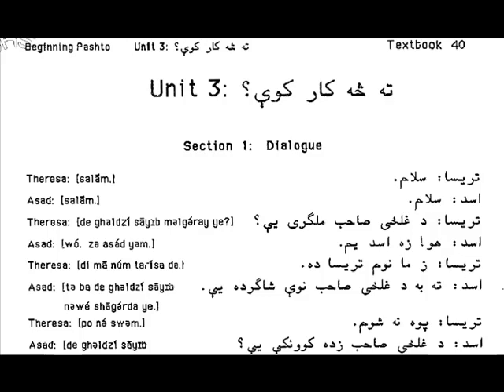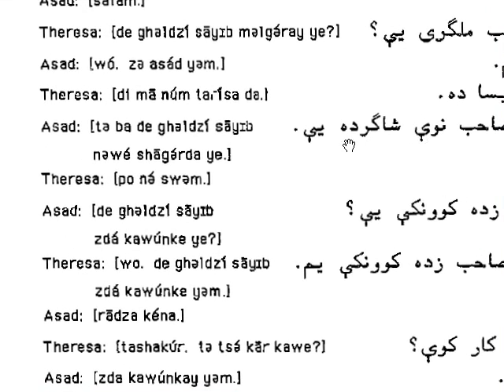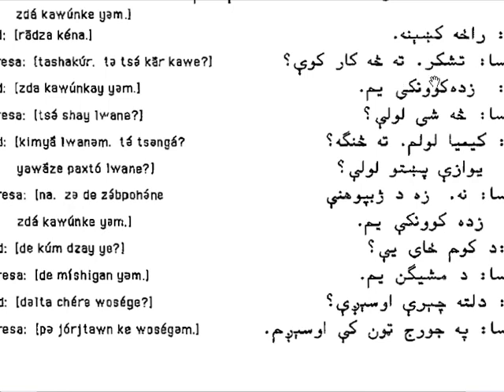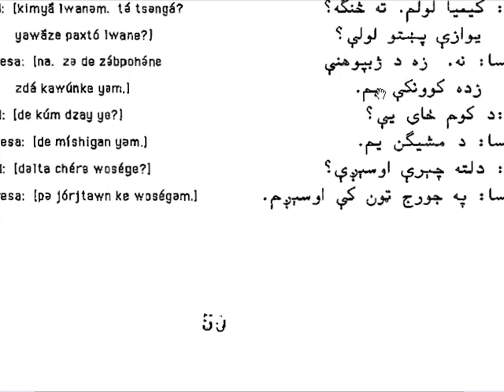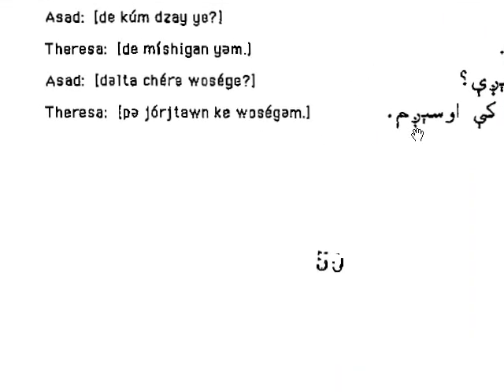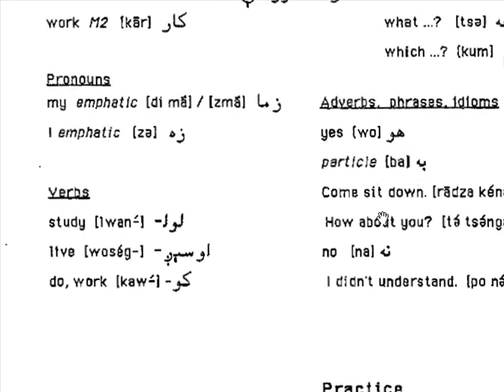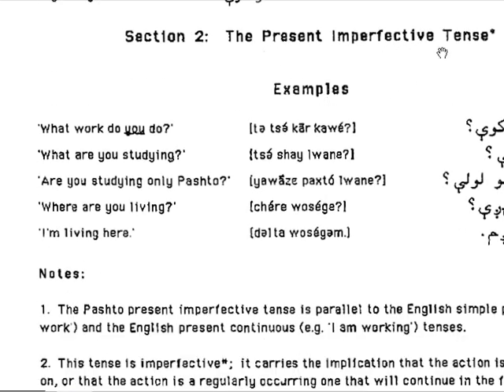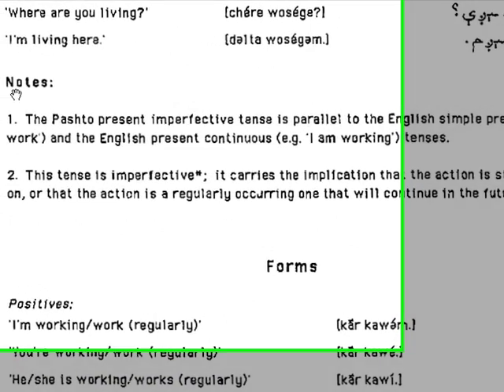Learn Pashto Unit 3A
This is Unit 3 of Dr. Tegey's introductory book which can be found at:

On the search type Pashto. Go down to item # 5 and click on the PDF file.